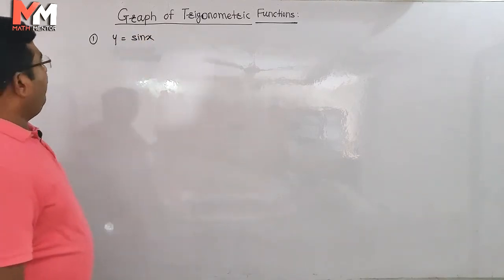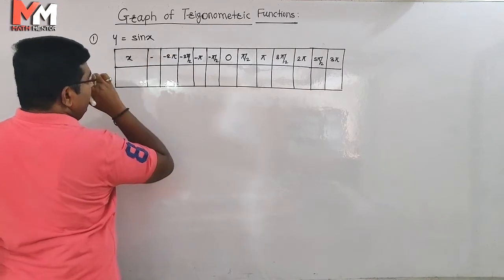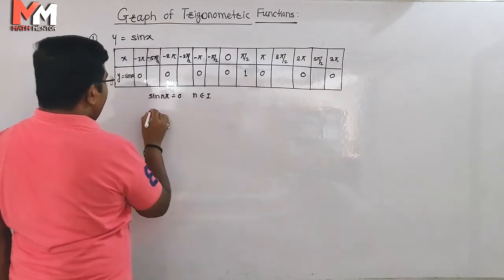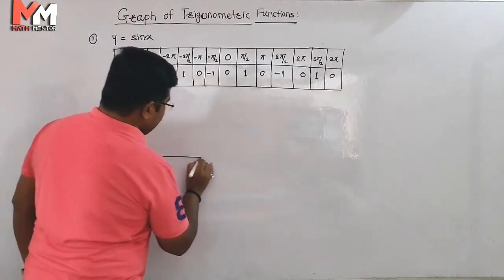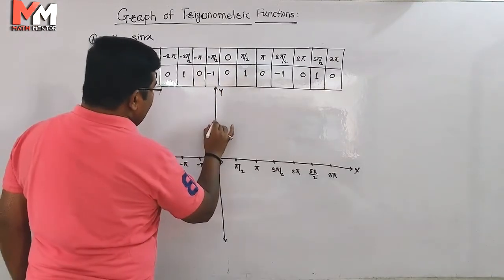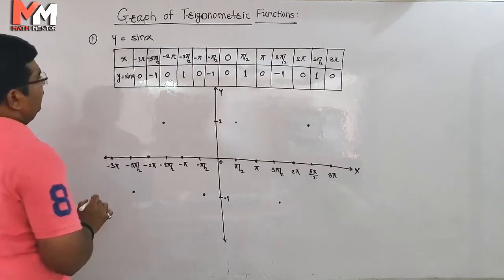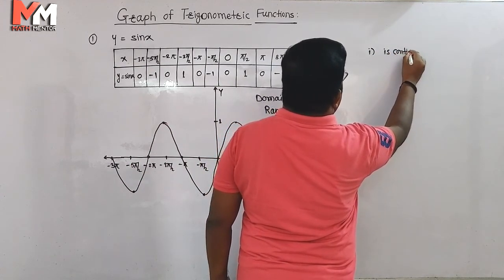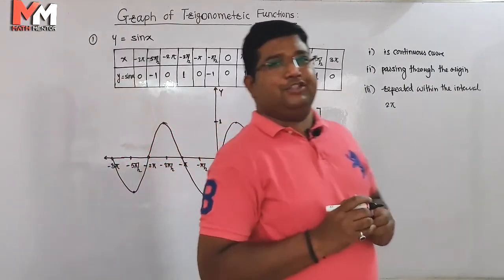Graph of Trigonometric Function y=sinx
| Graph of Trigonometric Function y= sinx | Domain and Range of sinx |Graph of sinx | Math Mentor | MHTCET | JEE Main | 12 th board Math | Maharashtra State Board Math |

helpful MCQ'S for MHTCET

Share th videos to your friends and classmates.

Mr.Pratap KashidPatil is the leading Educator of mathematics. He has 15 years experience in the category MHTCET JEE_main state_board.